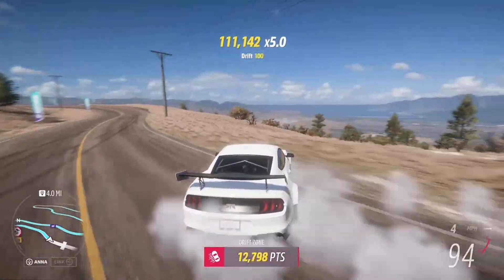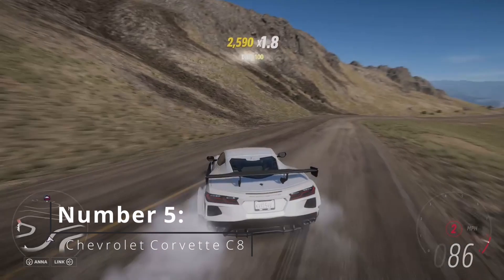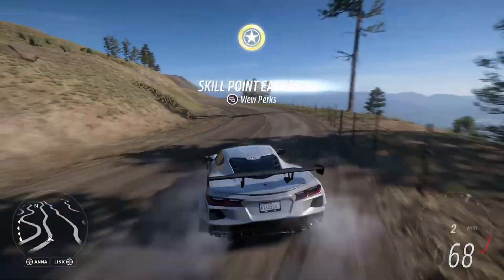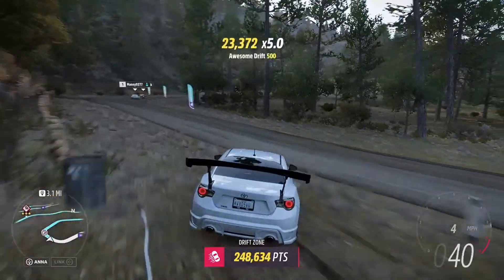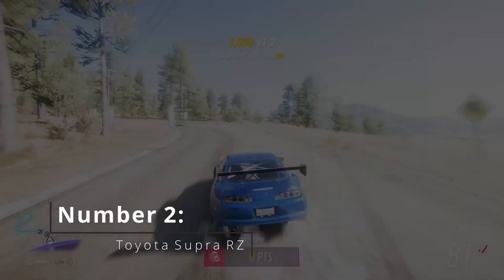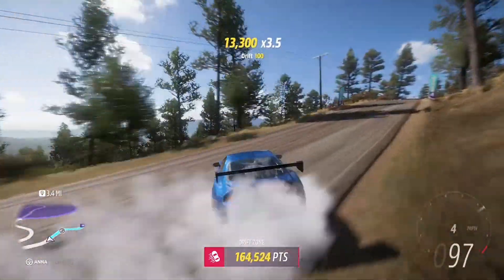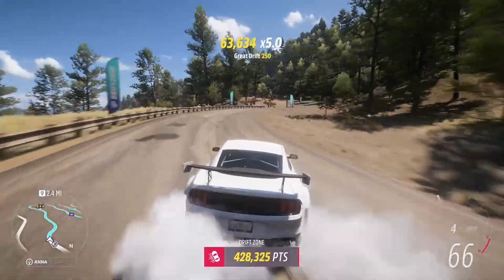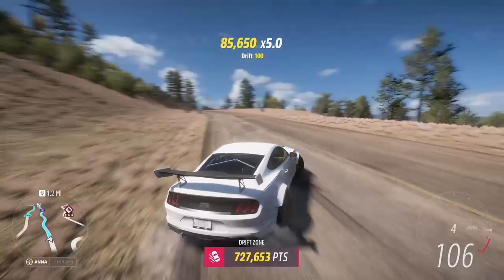TOP 5 of the BEST DRIFT CARS in FORZA HORIZON 5 (2021)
What do you guys think the best drift car(s) in Forza Horizon 5 are? Let me know down below!

We're on the road to 1000, so make sure to claim your spot before we get there ⬆⬆⬆